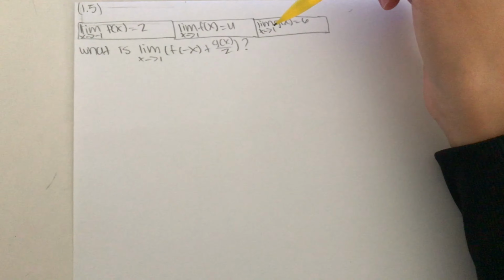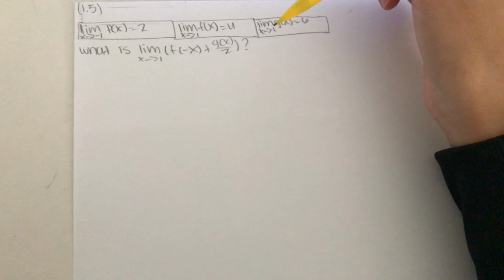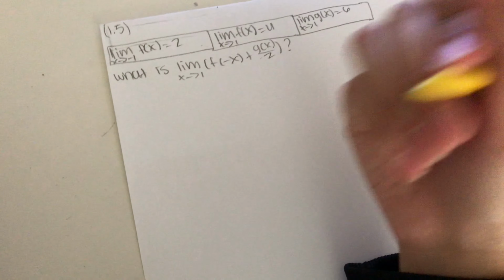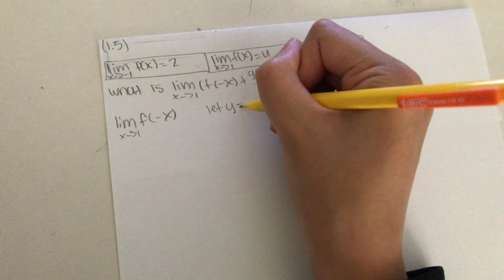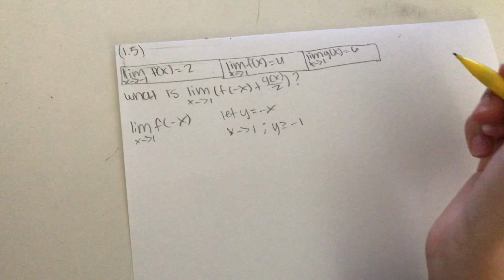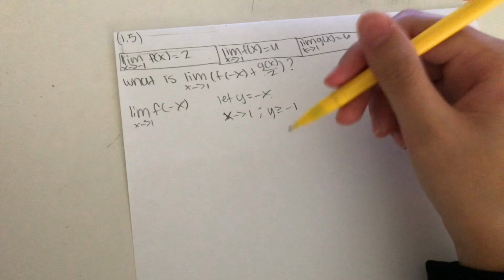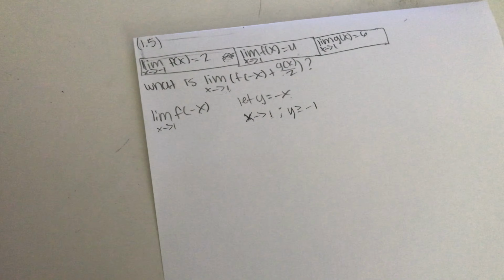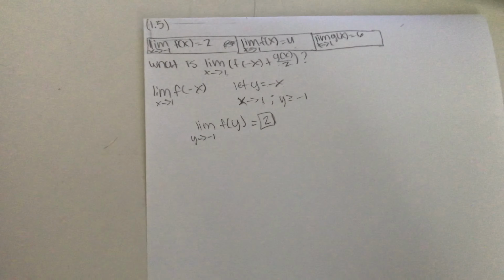Calculus Topic 1.5- Syeda Zaidi